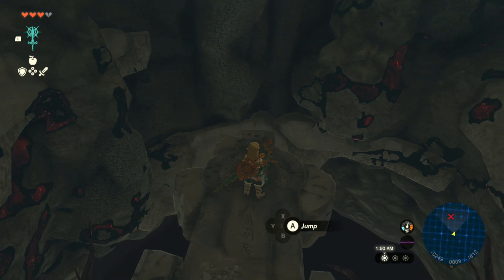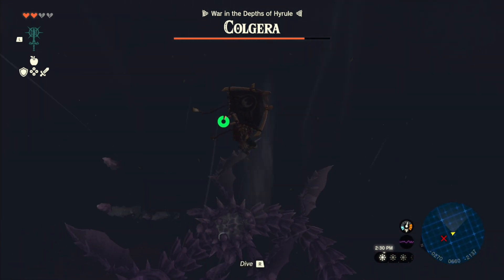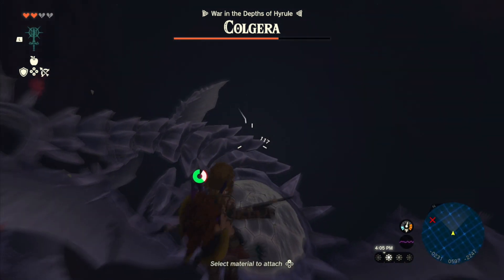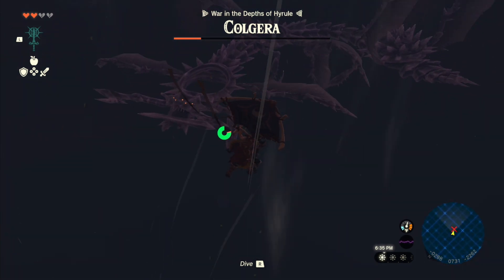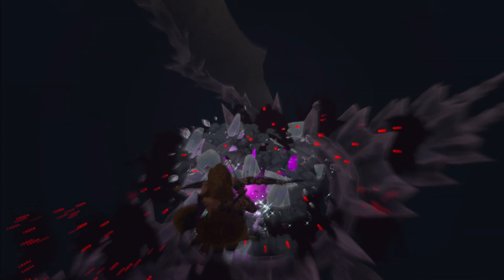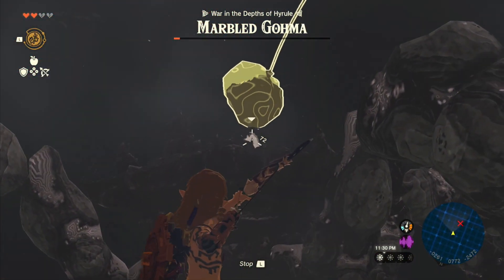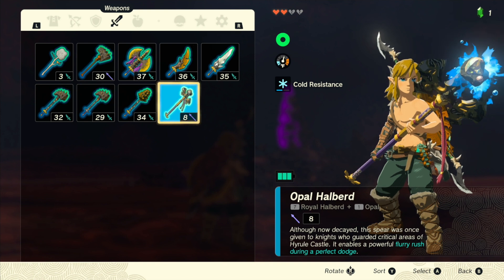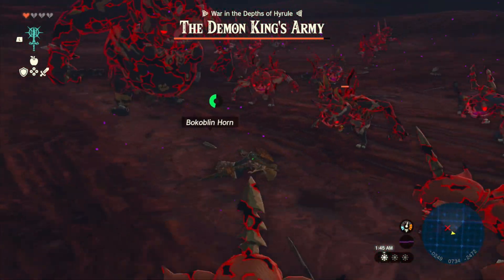Let's Play The Legend of Zelda: Tears of the Kingdom - Part 52: Good Surprises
"Oops! Turns out the Gloom is a glitch, you're not supposed to be experiencing that down here!"
"Oops! The game accidentally turned on hardcore mode, you should have way more health than that!"
"Oops! Your brain is broken, there's no sane reason for you to be doing this and you're allowed to stop!"
If I heard any of these things and believed them, I'd be a happy camper.

Since I apparently never bothered to explain it in-video, HERE ARE THE ARBITRARY RULES for this Let's Play:
-Link must remain shirtless at all times (most important rule)
-Link cannot cook
-Link must engage with the plot as little as possible, and must go straight to the final boss as soon as possible
-And as a reminder, this is my first time playing the game, which means it's up to me to figure out how to solve each problem I come across from scratch.

Buckle up, it's gonna be an arduous ride.

Lastly, enjoy.
I do not own The Legend of Zelda: Tears of the Kingdom in any way except for the copy I purchased and play in this video.